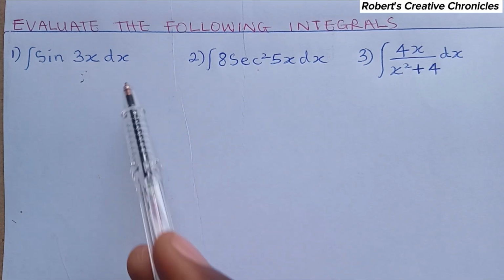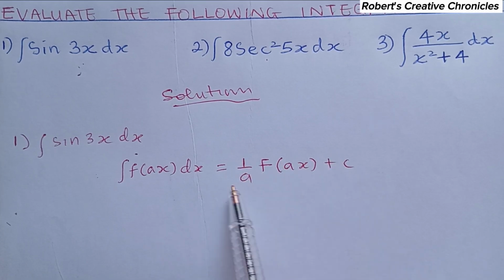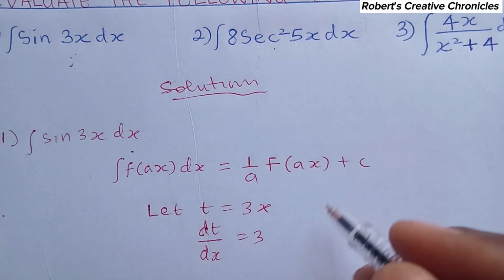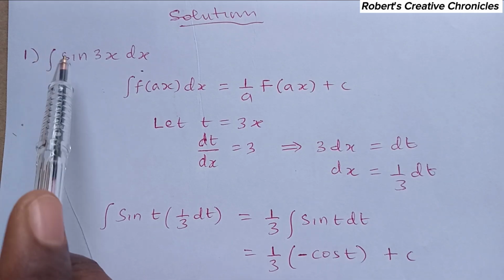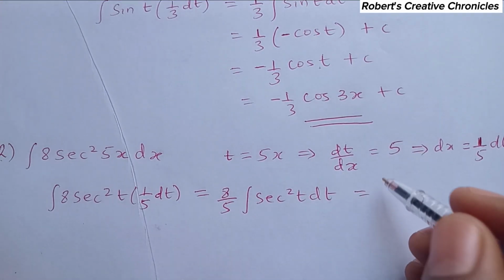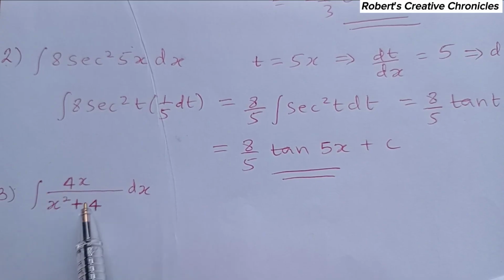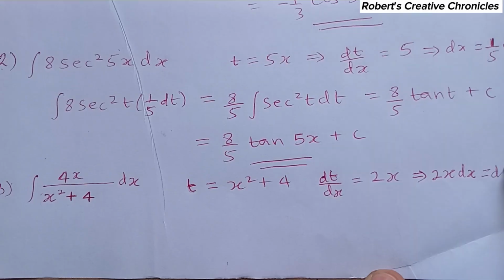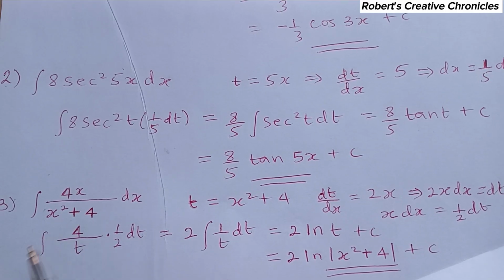How to find the integral of functions using substitution method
This video teaches about how to find the integral of functions using substitution method